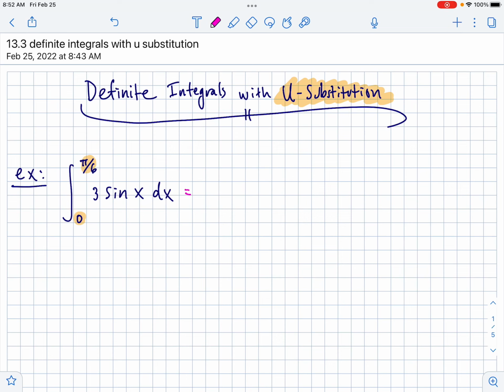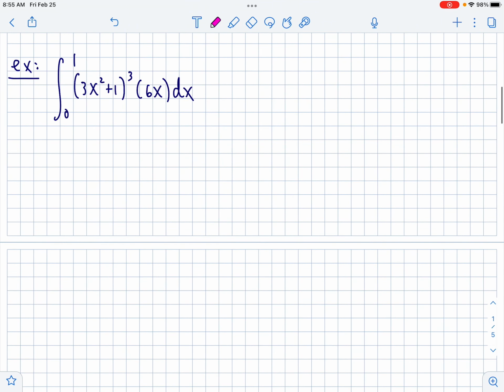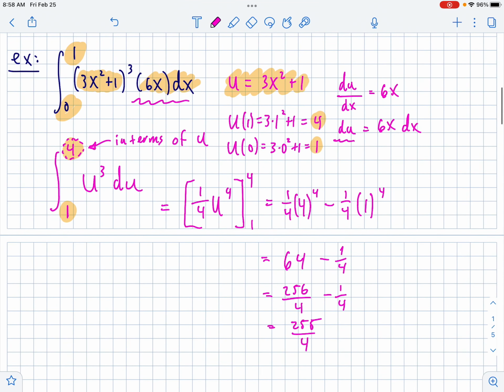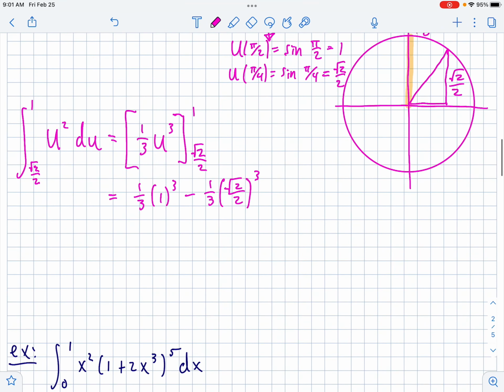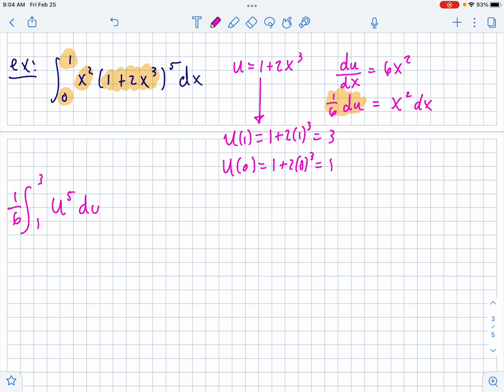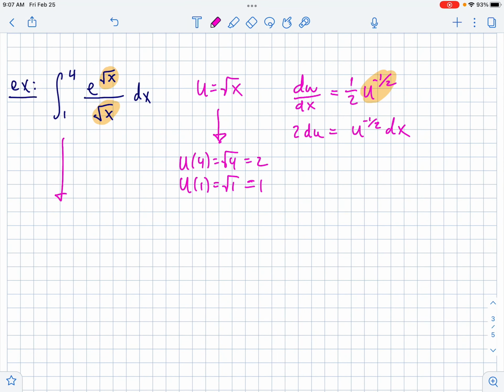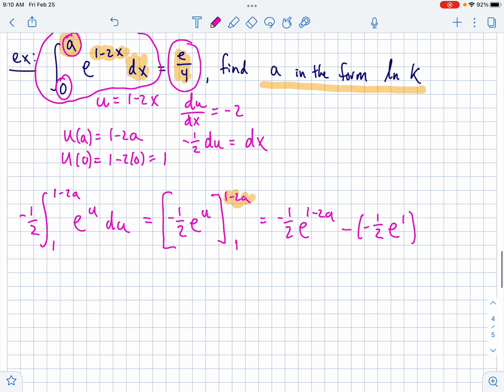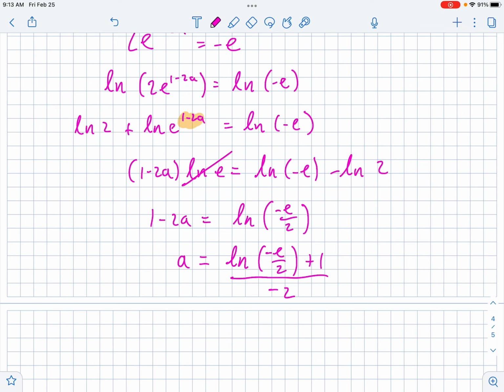IB AA SL 2 definite integrals with u substitution